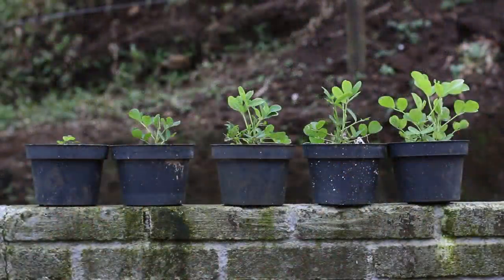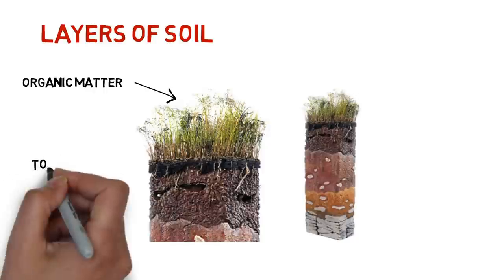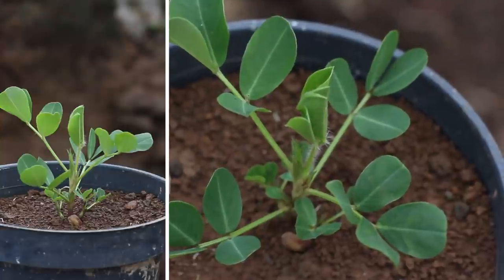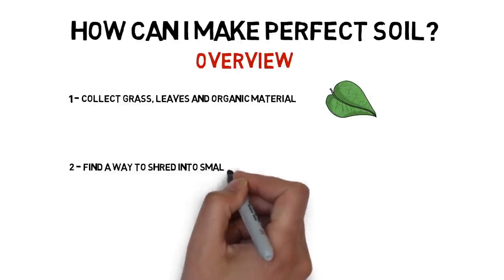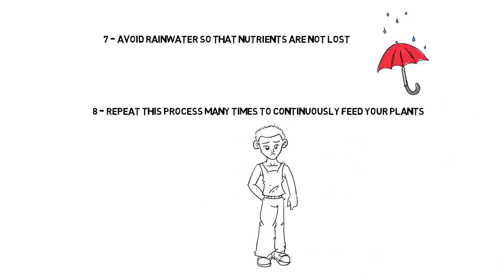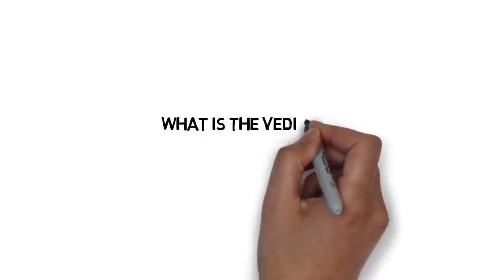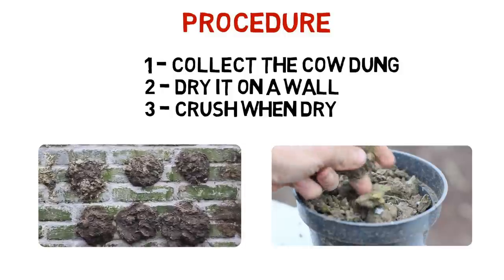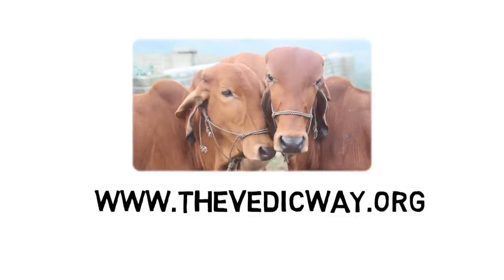The Perfect Soil - Forget about compost piles!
[First image with 5 pots] At first sight, this might look like stages of plant growth. The fact is that these 5 pots were planted 3 weeks ago. Same seed, planted same day. Main difference: Soil.

1.- What are the qualities of perfect soil?

 + Full of life
 + Antiseptic
 + Airy and soft
 + Good drainage
 + Full of nutrients
 + Very fresh smell
 + Good water retention
 + Free from unwanted seeds

2.- Layers of soil

 + Organic Matter
 + Topsoil Humus
  + Clay, Silt. Sand, Rock  & Bedrock

 +Acid or Alkaline
 +Salty / Sweet / Pungent
 +Mineral Content

3.- Real life example:

 + Topsoil
 + Clay
 + Sand
 + Forest topsoil
 + Perfect soil

4.- How can I make perfect soil?

 Overview

 1 - Collect grass, leaves and organic material
 2 - Find a way to shred into small sized particles (removing rocks or hard to break items)
 3 - Destroy unwanted bacteria and seeds
 4 - Inoculate with beneficial bacteria
 5 - Maintain warm temperature
 6 - Wait for several months/year until the beneficial bacteria take over
 7 - Avoid rainwater so that nutrients are not lost
 8 - Repeat this process many times to continuously feed your plants

Method #1 - Man made machinery

 +Lawn mowers
 +Mechanical sifters
 +Shredders
 +Composting tanks or bins

 TOO EXPENSIVE!

Method #2 - Traditional Compost pile

 +Cheap
 +Labor intensive
 +Long waiting times
 +Rainwater protection

 TOO  MUCH TIME!

Method #3 - Buy Fertilizer

 +Not alive
 +Not scalable
 +Too expensive
 +Not homemade

 TOO COMPLICATED!

5.- What is the vedic way of making perfect soil?

 The Cow: The perfect soil generator

 1.- Collect and shreds huge amounts of organic matter
 2.- Inoculate with beneficial bacteria
 2.- Automatically filters rocks and bigger particles
 4.- Generates antiseptic seedless single units of perfect soil

6.- Procedure

 1.- Collect the cow dung
 2.- Dry it on a wall
 3.- Crush when dry

7.- Innumerable benefits

 +Movable
 +Easy to maintain
 +Gentle and peaceful
 +Get perfect soil very quickly
 +Reproduce to increase output
 +Work every day of the year non-stop
 +As an extra gift you get milk, yogurt, butter, etc.